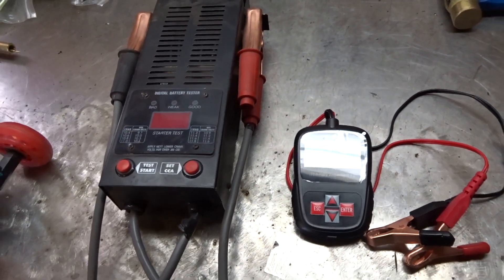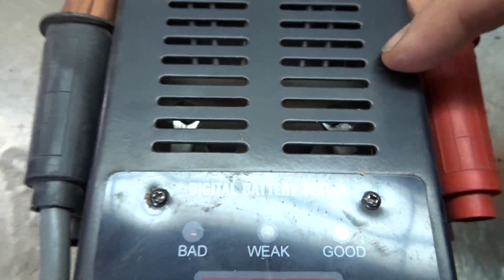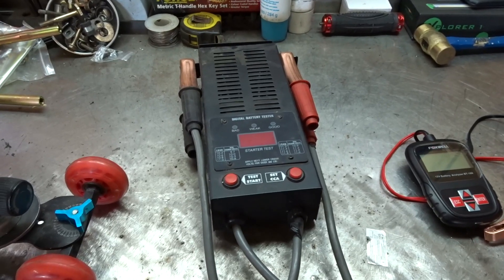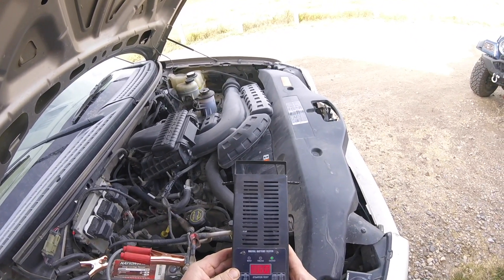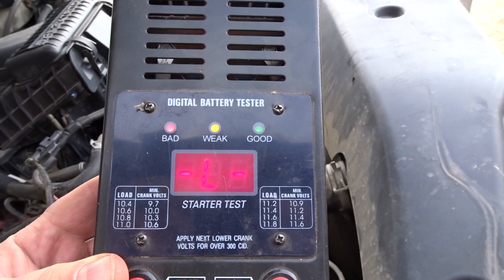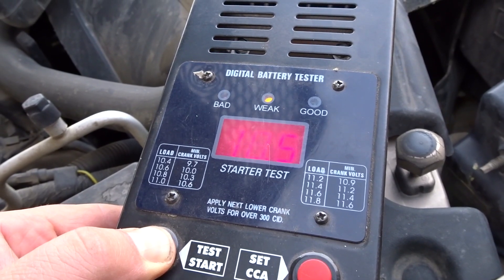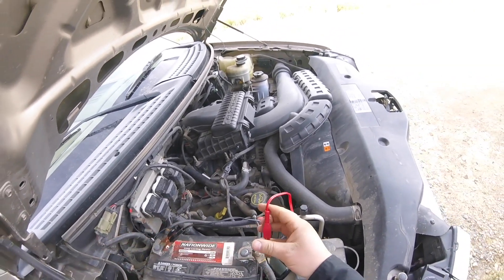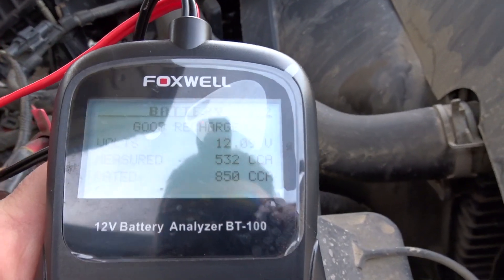Battery Load Tester Shoot Out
Due to Viewer request we are doing a comparison of battery load testers to see which one is better.  The old archaic battery load tester puts a load on the battery and see's how much voltage it drops to determine if the battery is still good or weak.  The bonus thing with these testers is that if the battery has a bad cell then the tester will tell you right away that your battery is bad.
  the foxwell battery tester is a new digital model that once you enter your variables it tells you all sorts of things like battery voltage, what CCA cold cranking amps that's it putting out, state of health of the battery and battery charge.  These tester can do a whole bunch more for this test we just did the CCA.